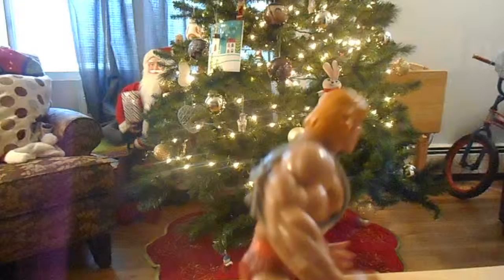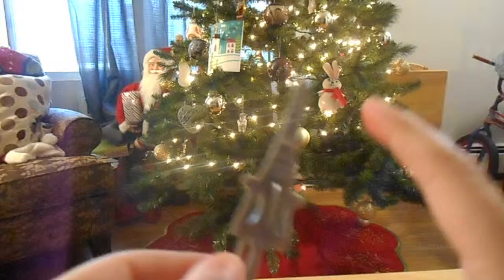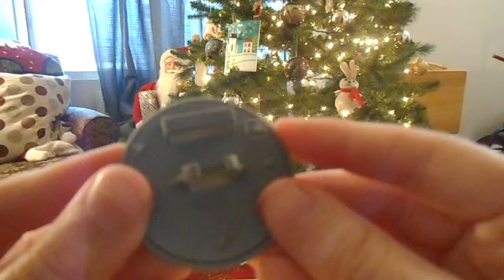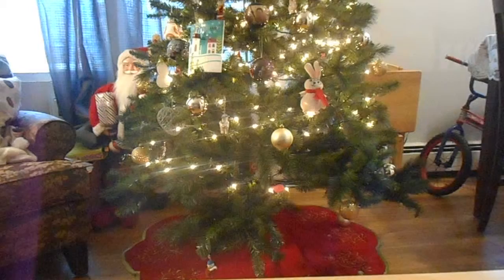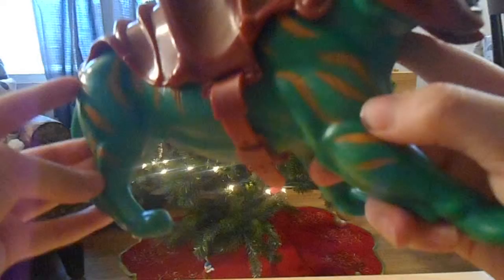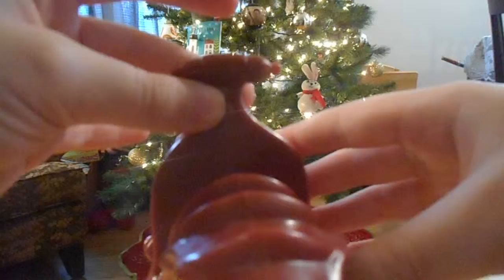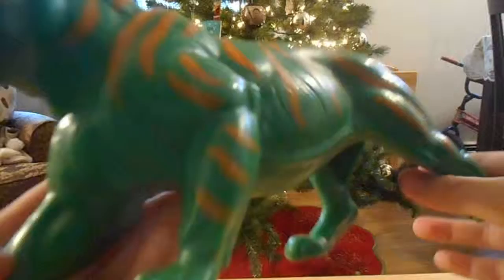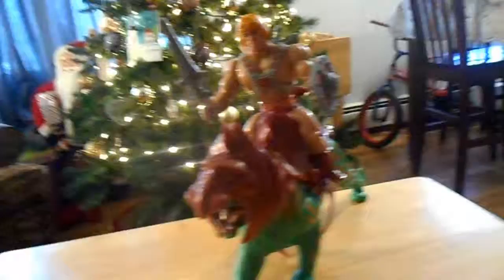He-Man and Battle Cat